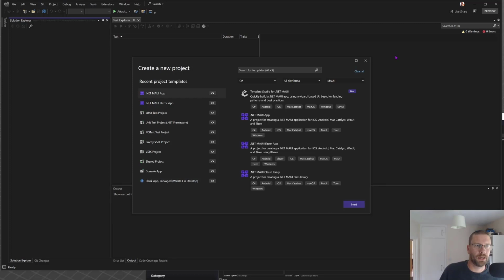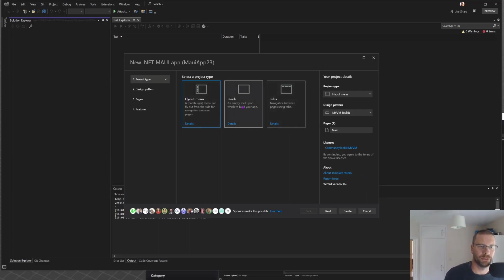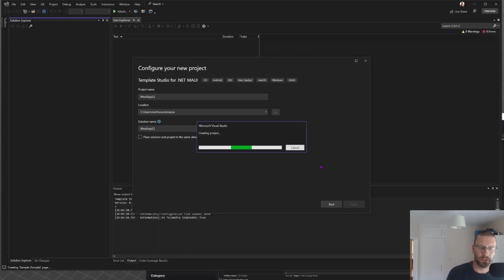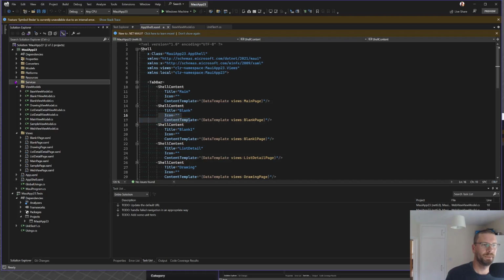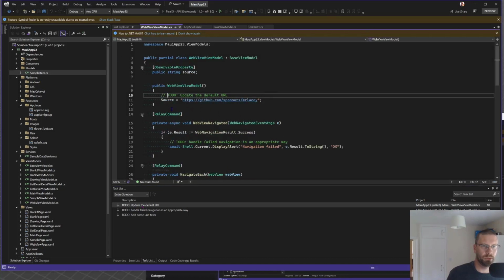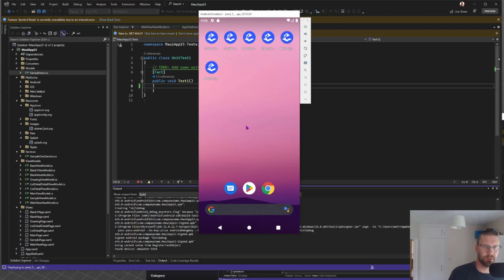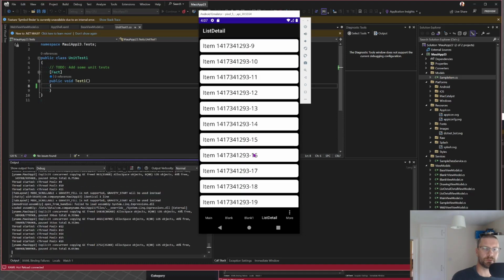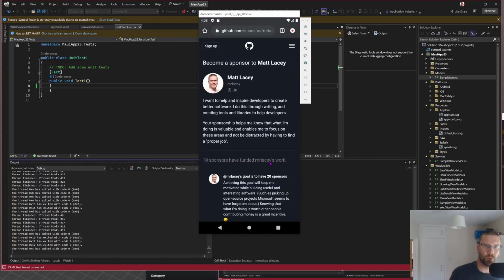This is what I was doing last week. ;)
A version of Template Studio that supports .NET MAUI